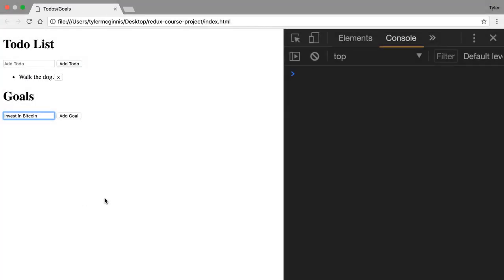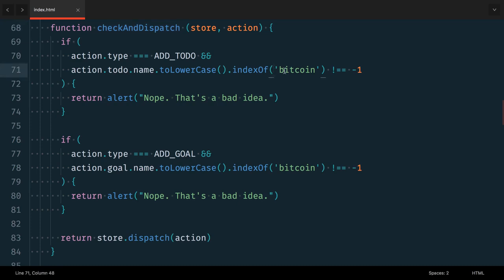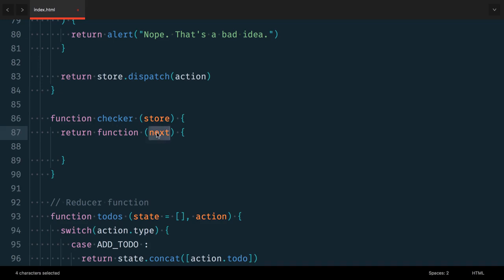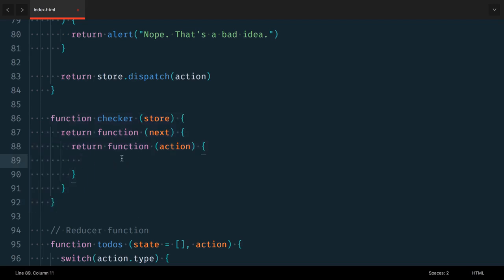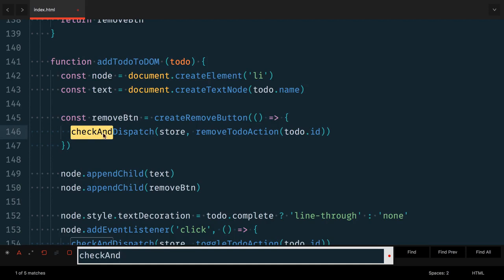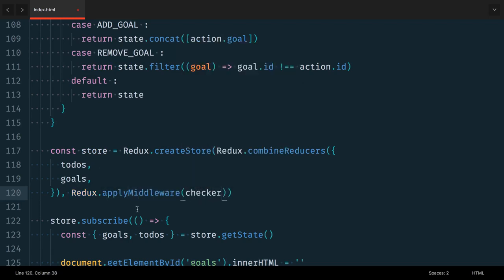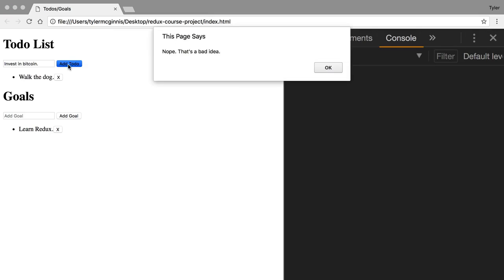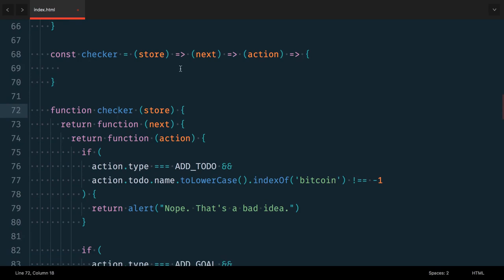20Utilizing Redux Middleware